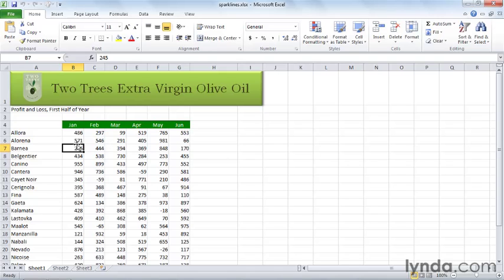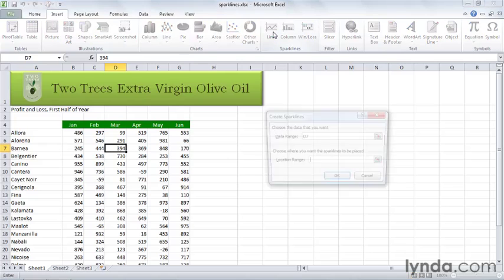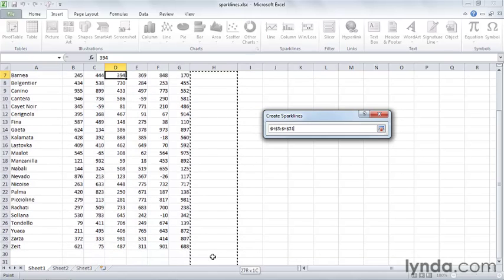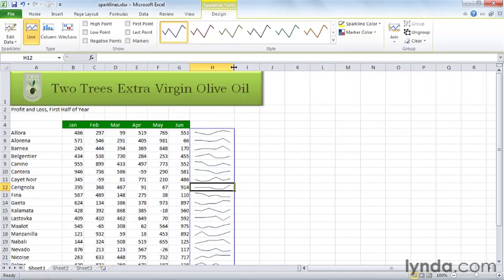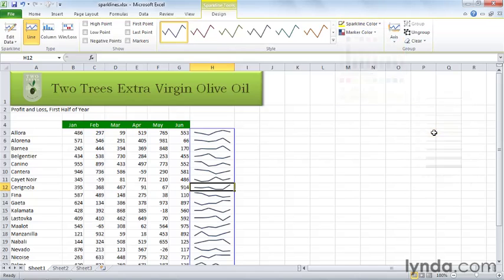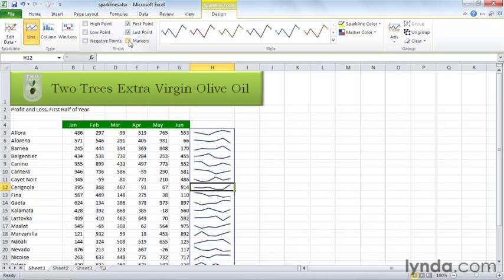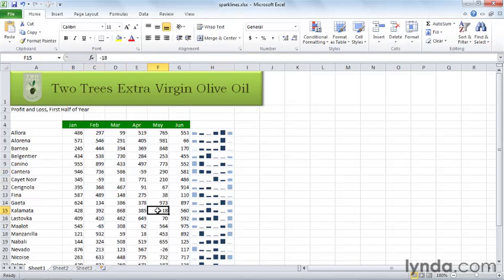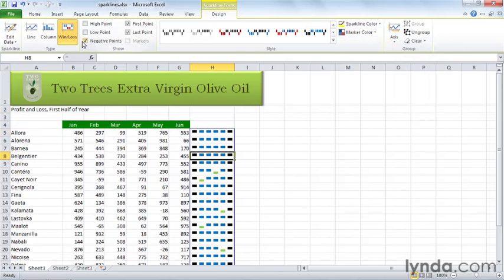1202 Inserting Sparklines. Excel training tutorial Part 68